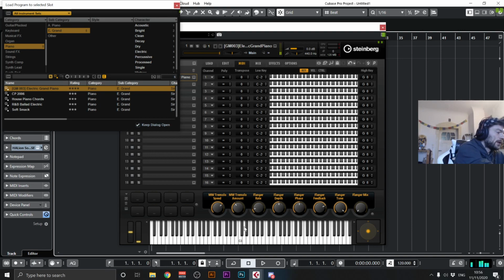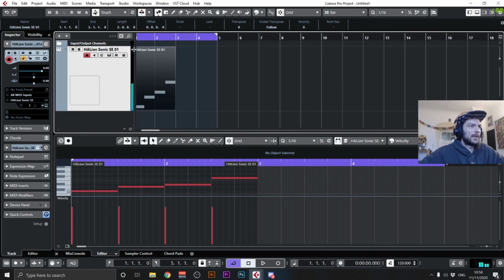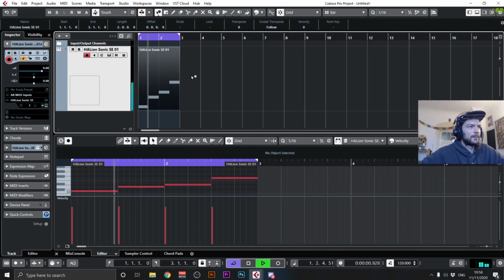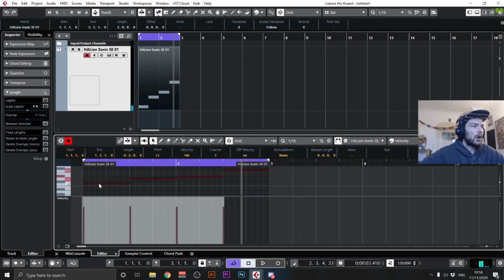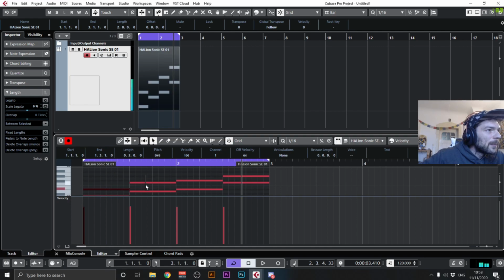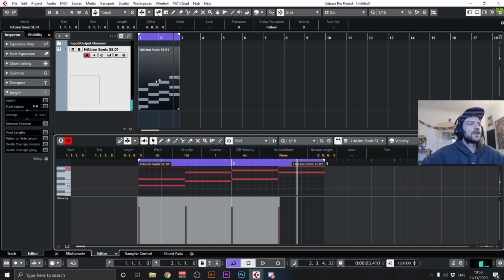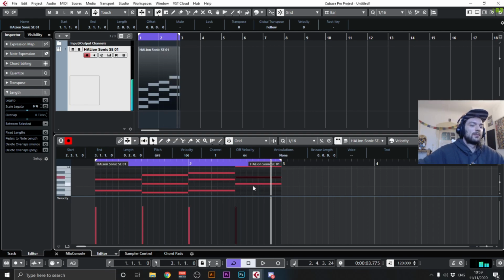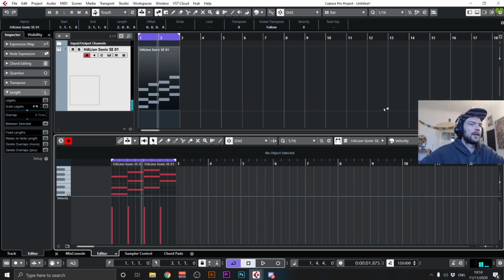The 3-4 4-3 Trick | Build Chords From any Note | MUSIC THEORY BASICS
In this video, I show you one of the most useful tricks in music theory. All you have to memorize to build a chord from any root note is: 3-4 4-3